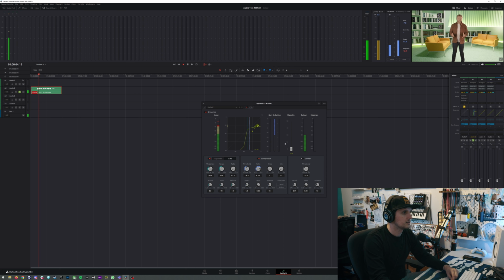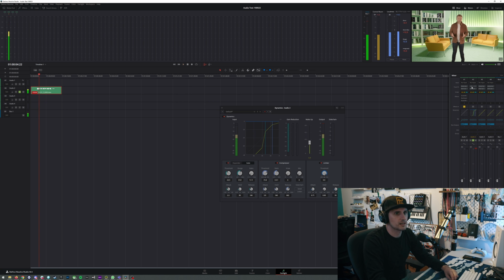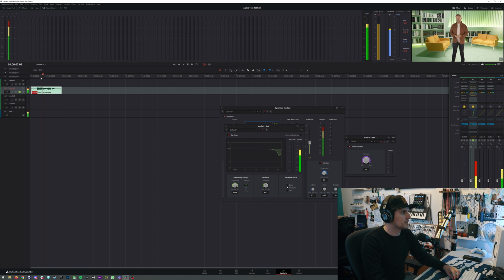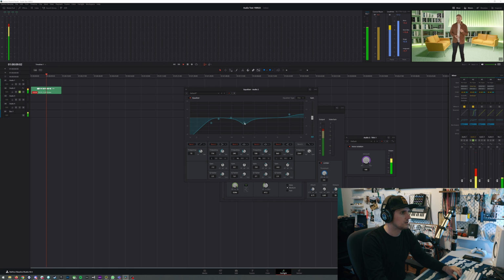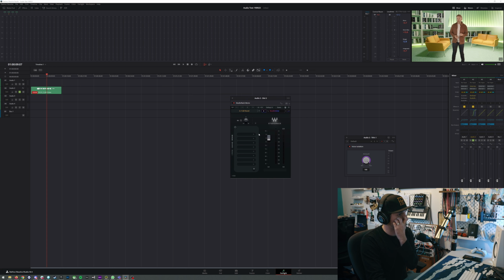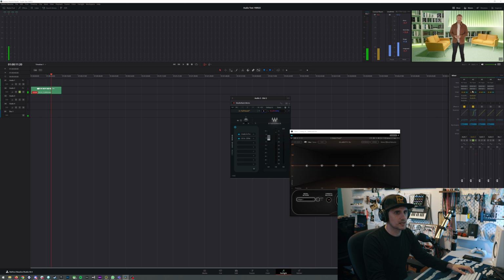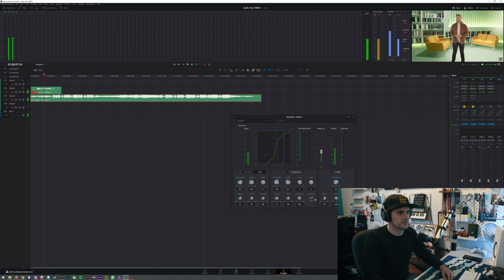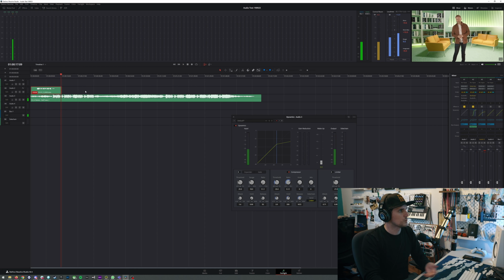AI Noise Reduction and Mixing in Davinci Resolve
00:00 - Intro
01:48 - Dynamics, Gates and Compression
05:42 - Voice Isolation
07:53 - EQ
10:00 - Waves Audio plugins